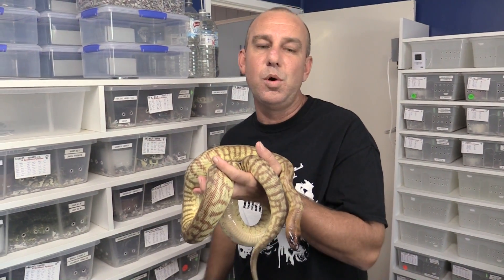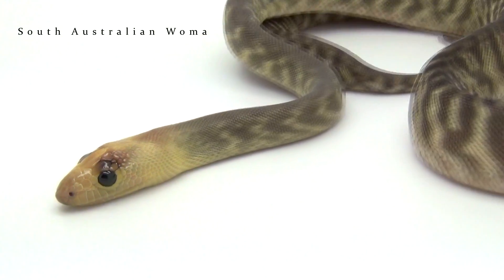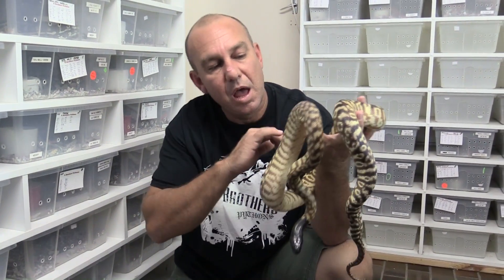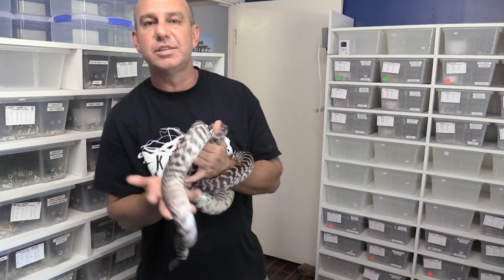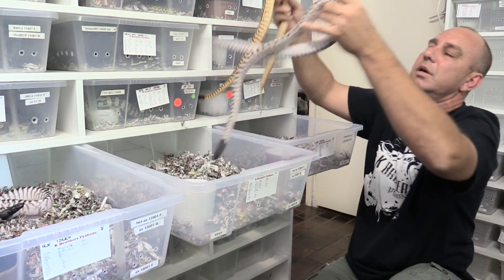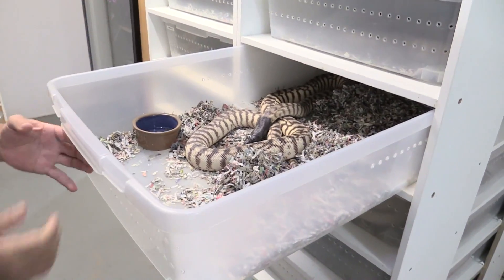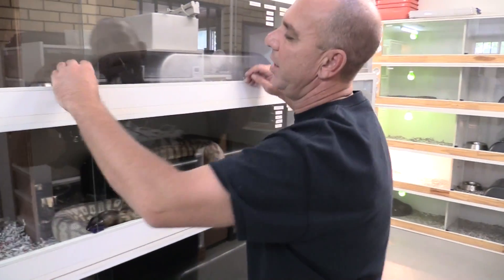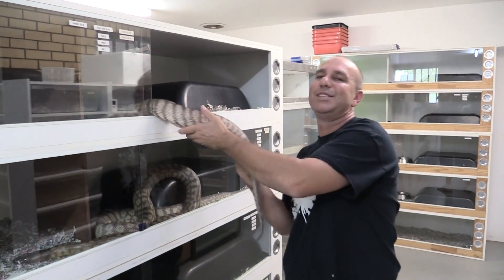Morphing the Black-headed Python: K Brothers Pythons: ep 36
It's no secret Den and Troy have been working on changing the look of the Black-headed Python. In this ep. Troy goes through and shows where they are up to with some of the bhp projects and talks about some future pairings and predictions.